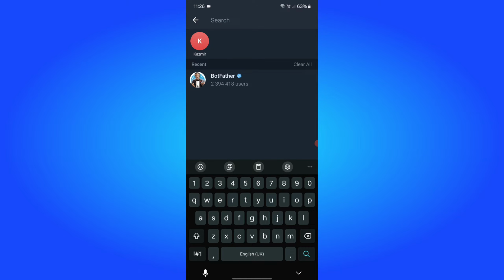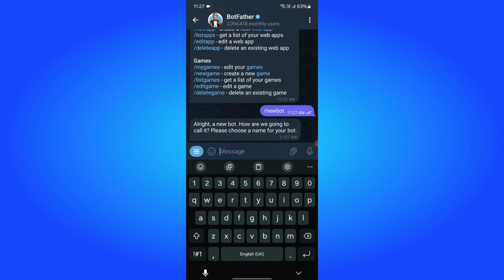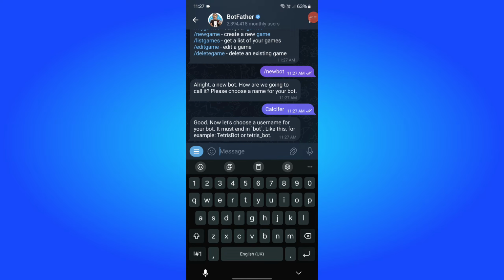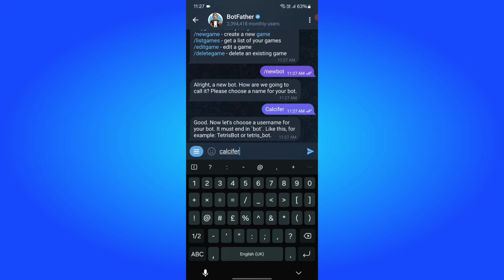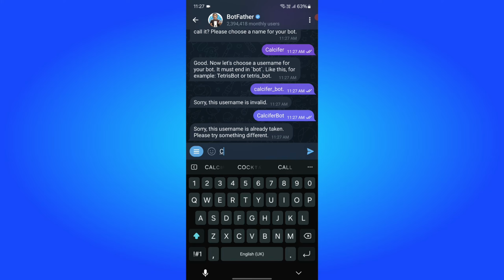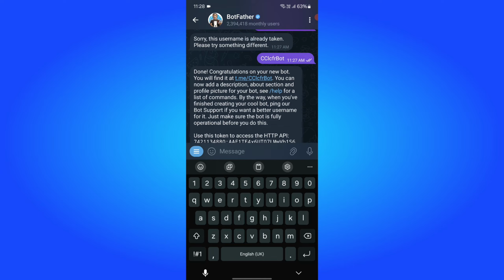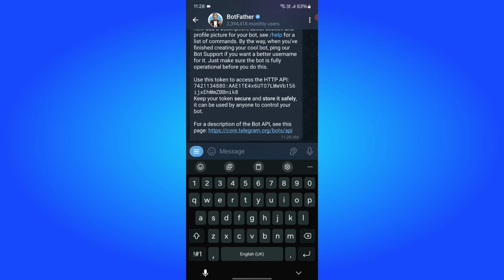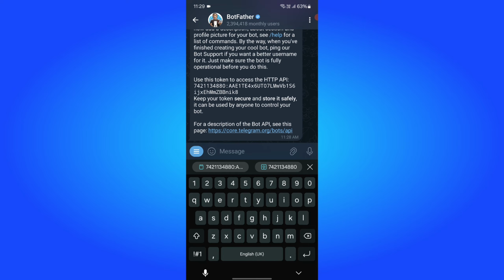How to Make Aviator Predictor Bot in Telegram (2025)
In this video, I'll show you how to create an aviator prediction bot on telegram using mobile in 2025. The method is very simple and clearly described in the video. By following all the steps in the video, you'll be able to easily learn how to build a telegram aviator predictor tool on phone for 2025.